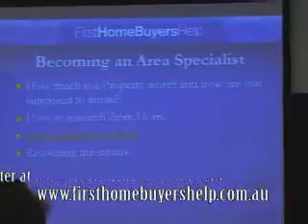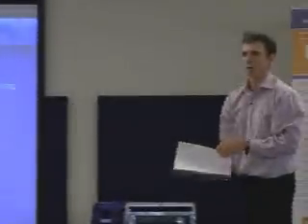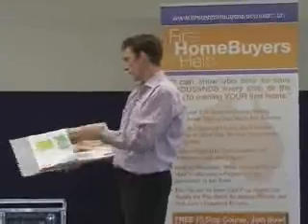First Home Buyers Breakthrough Seminar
Part of an online series with the best information for First Home Buyers including over 3 hours of online material and software